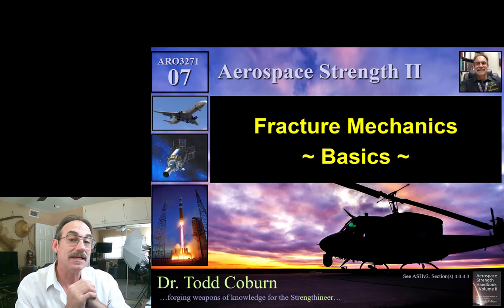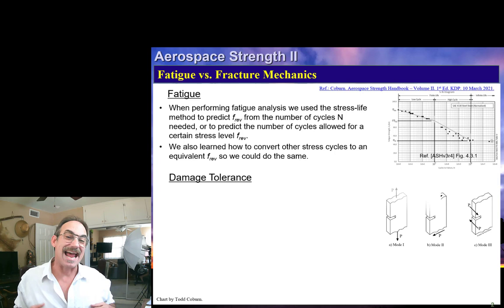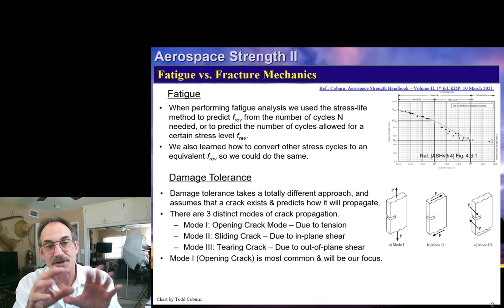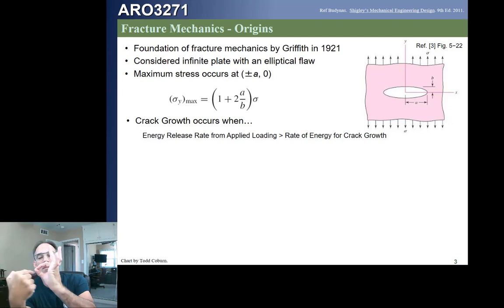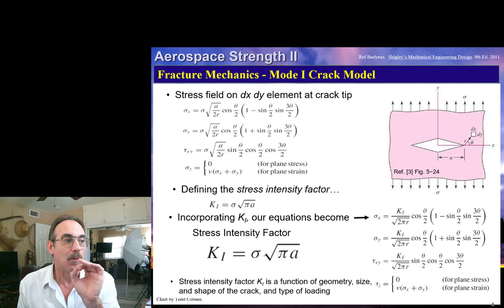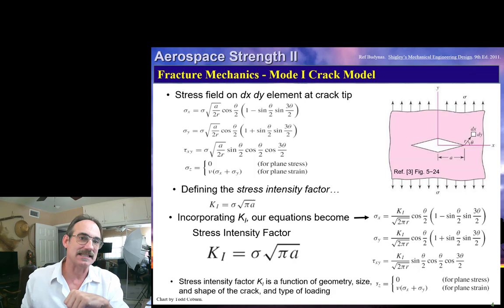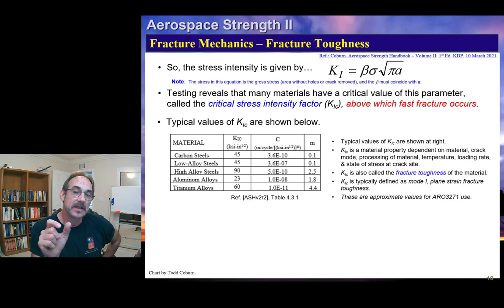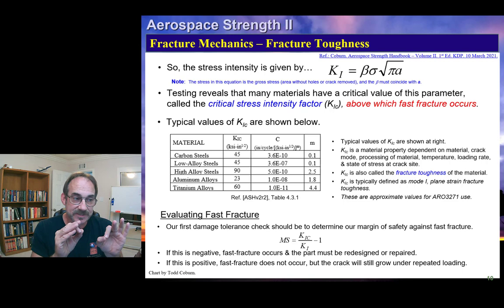Strength II: L-07 Fracture Mechanics - Evaluating Fast Fracture using Stress Intensity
Fracture Mechanics - Part I

By Todd Coburn of Cal Poly Pomona.
Recorded  30 September 2022 by Dr. Todd D. Coburn